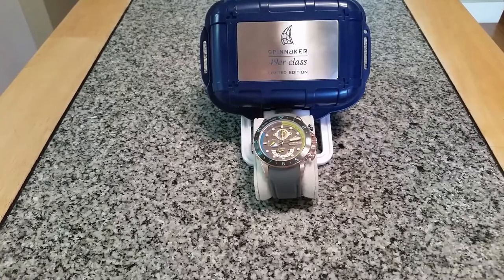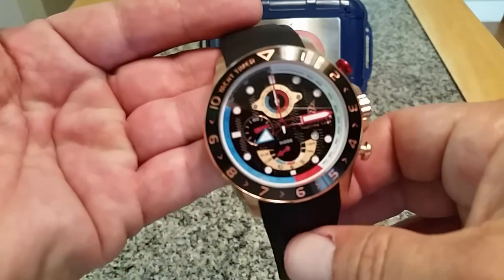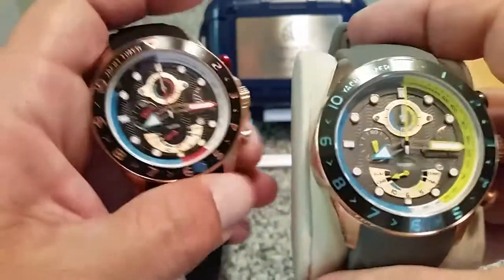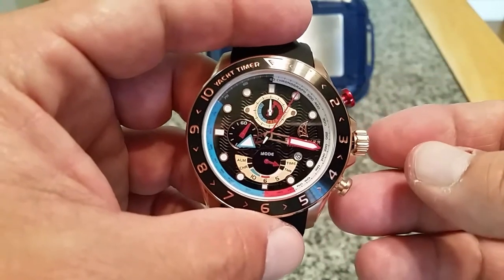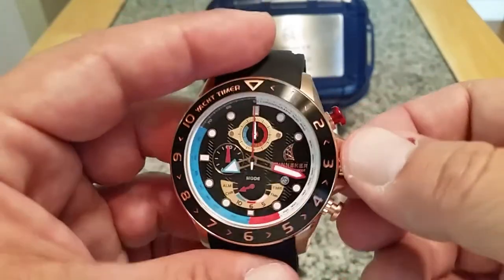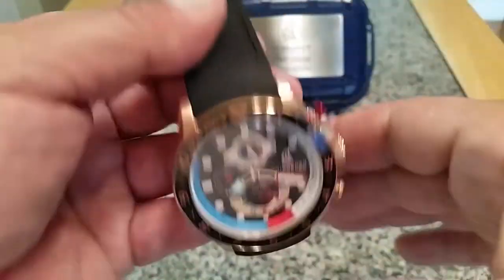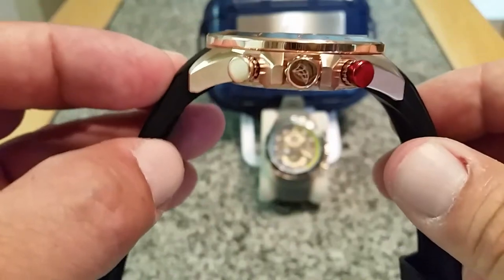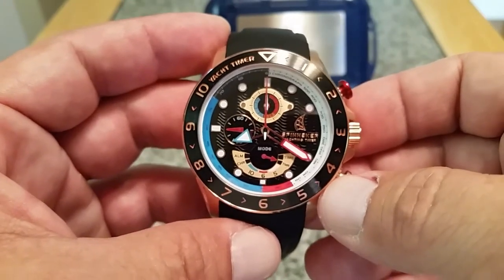Spinnaker 49er Class Amalfi Yachting Timer-SP 5049-05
Link for Spinnaker Watches;